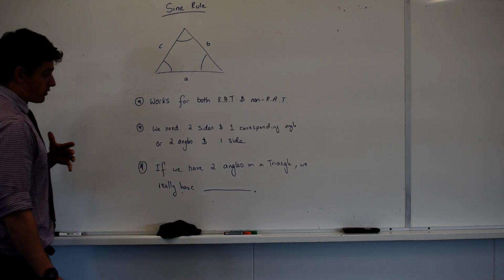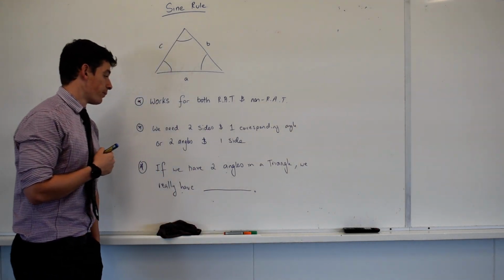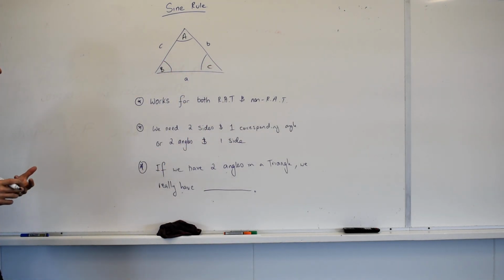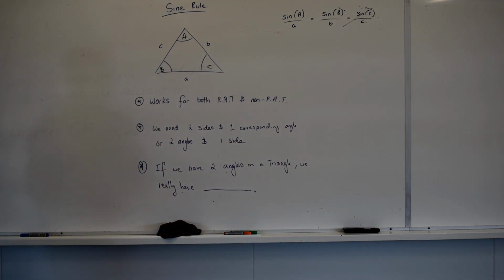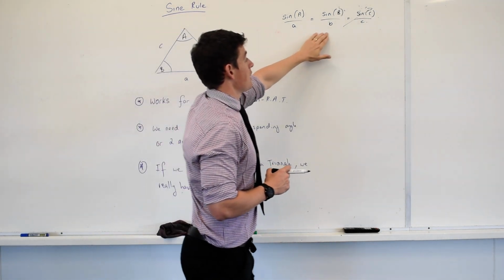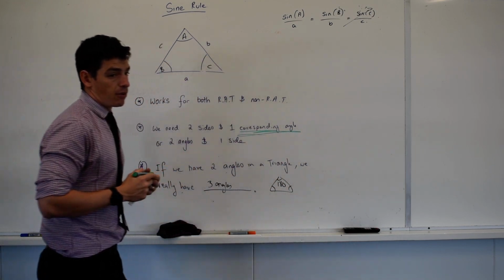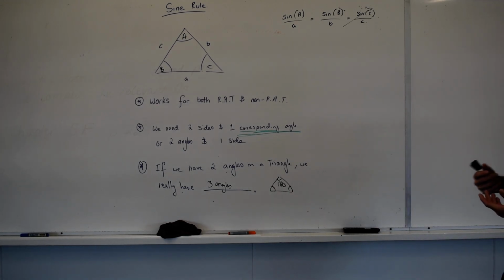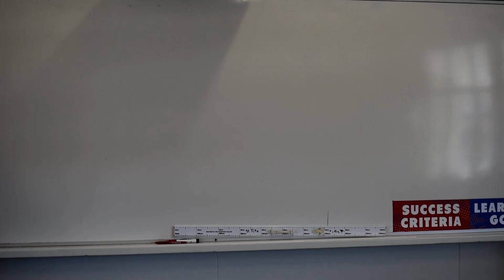Sine Rule Introduction